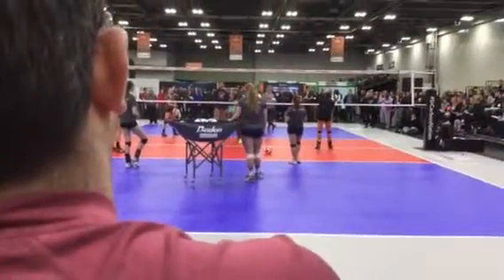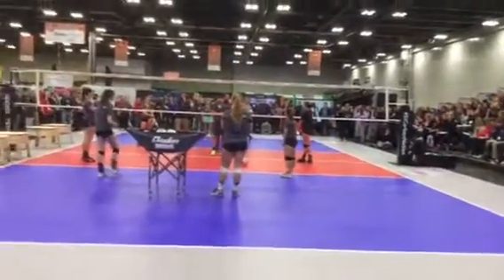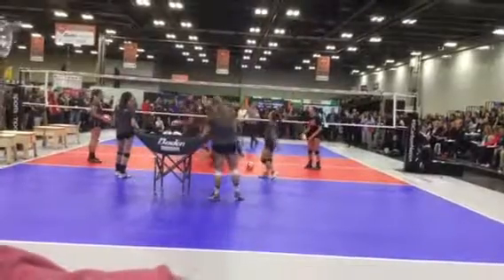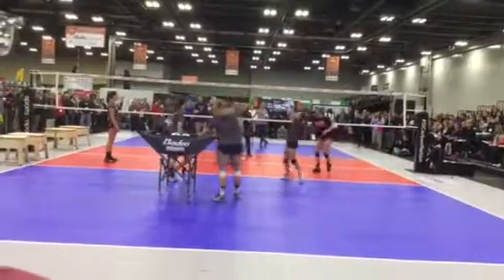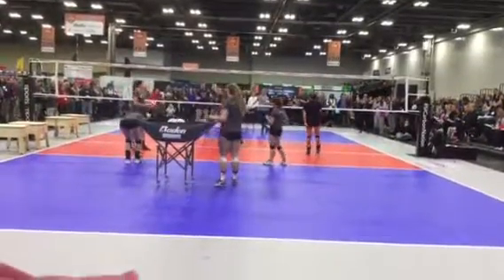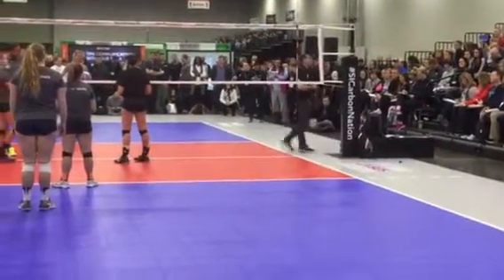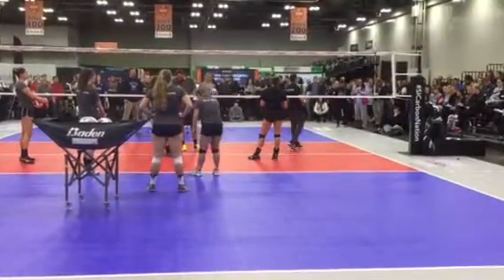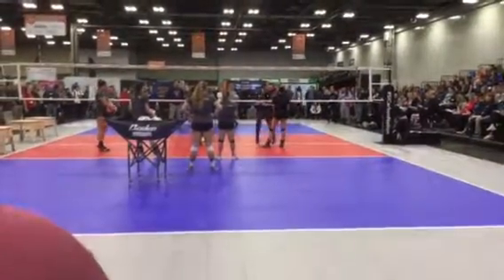Volleyball DRILL 2